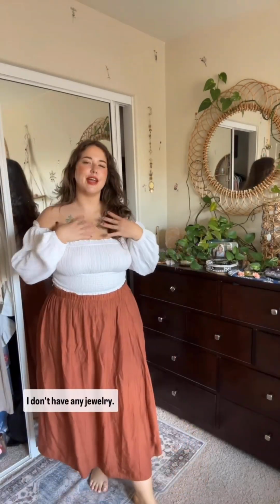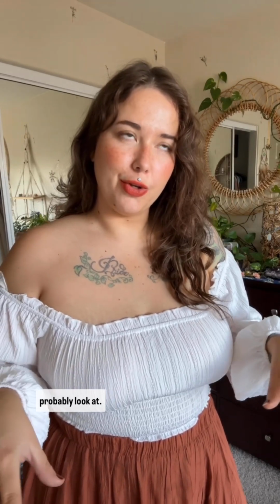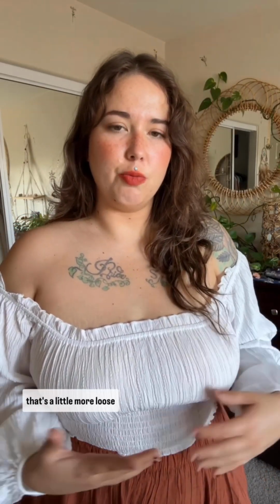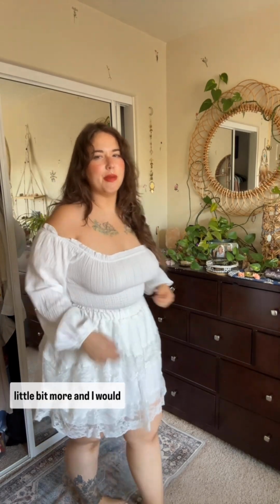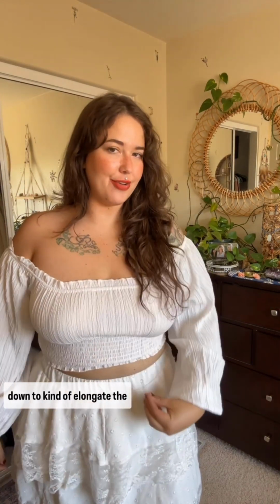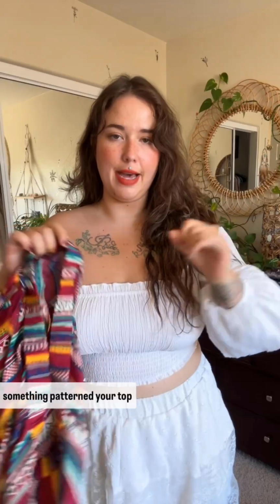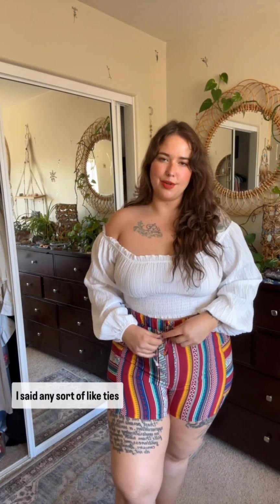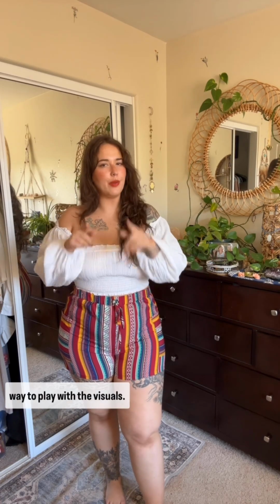Midsize Styling - Bell Sleeve Top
How to Style a White Bell Sleeve Top: Boho, Romantic, and Vibrant Summer Looks

💫 Today’s video is all about one of my favorite wardrobe staples: the classic white bell sleeve top. This piece is effortlessly boho, feminine, and so versatile. Whether you’re feeling cozy, romantic, or bold, I’m showing you three belly-friendly outfit combos perfect for summer days or when you want to feel flowy and free.

1️⃣ Maxi Skirt Vibes
• A long, flowy maxi skirt instantly creates a dreamy boho look.
• Choose soft fabrics with stretch or an elastic waistband for ultimate comfort.
• Add sandals, a wide-brim hat, and some layered necklaces for a cozy, goddess-on-the-go vibe.

2️⃣ Ruffled Midi Skirt Romance
• Pair your bell sleeve top with a flowy midi skirt that has ruffles or a tiered shape.
• This combo gives major romantic energy, perfect for summer dates, picnics, or feeling like the main character.
• Add dainty jewelry and slip-on flats to keep it effortlessly chic.

3️⃣ Vibrant Patterned Shorts
• For a bold and playful twist, try fun, patterned shorts in vibrant colors.
• This look keeps things cool and breezy while adding some personality to your outfit.
• Finish the look with statement earrings, comfy sandals, or even sneakers if you’re on the move.

Styling Tips for Flow and Comfort:
• Bell sleeve tops already bring drama and softness, pair them with movement-friendly bottoms to enhance that energy.
• Look for breathable fabrics and forgiving waistbands so you can stay comfy and cute all day.
• Don’t be afraid to mix textures and styles. Let your outfit match your mood!

Which look speaks to you most, boho maxi, romantic midi, or vibrant shorts? Drop your fave in the comments and tell me how you’d style your bell sleeve top!